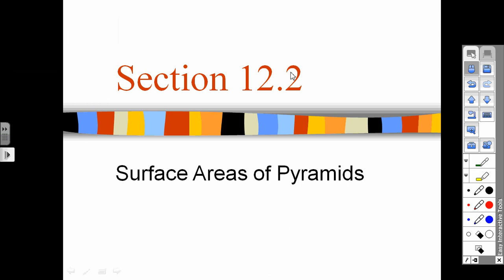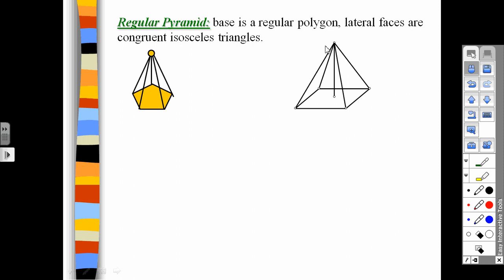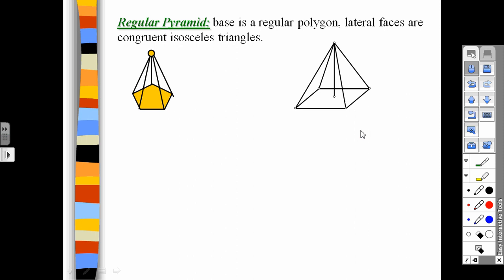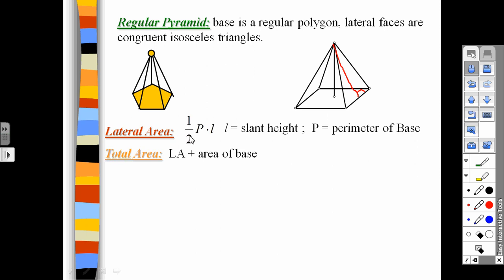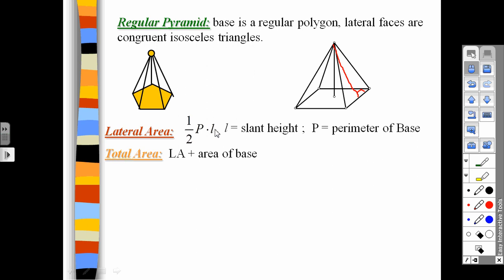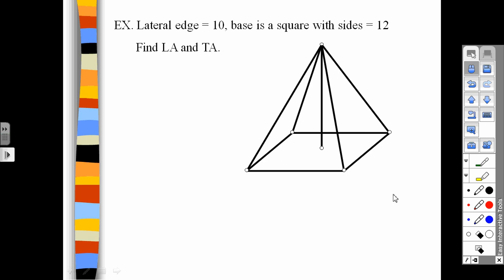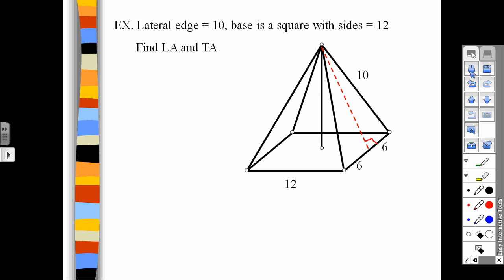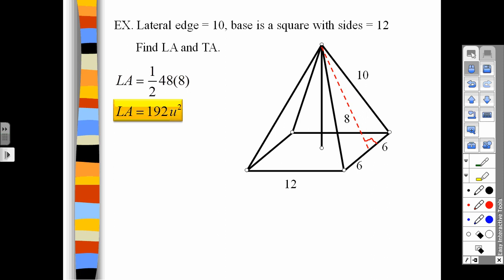video 12 2